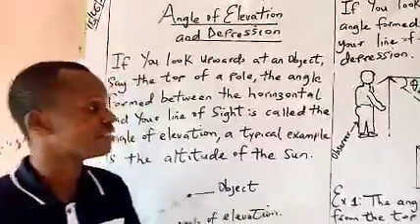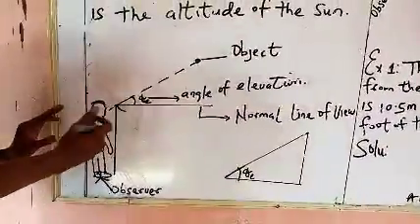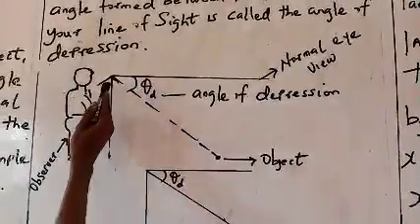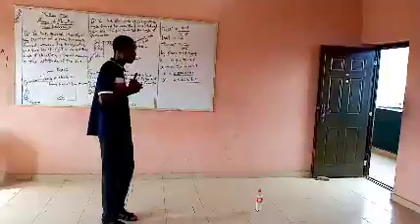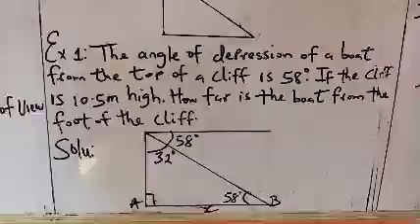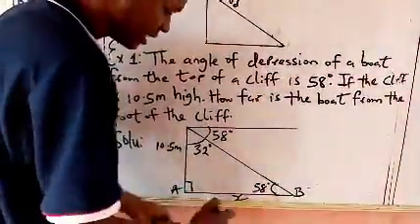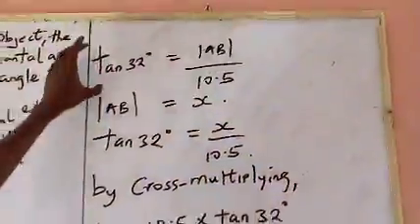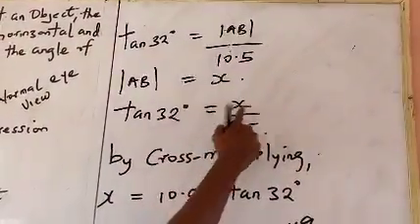ANGLE OF ELEVATION AND DEPRESSION (15/6/2020)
MATHEMATICS FOR JSS2